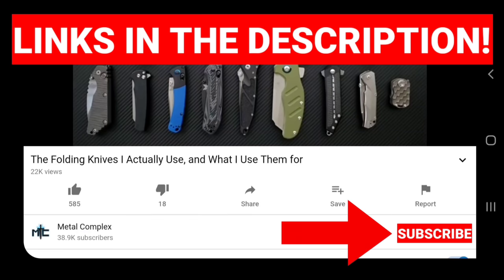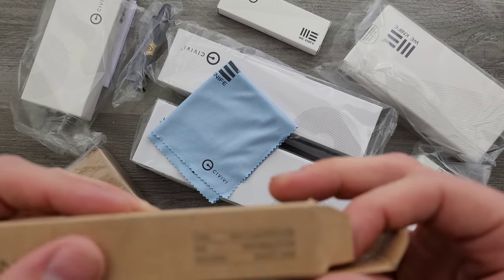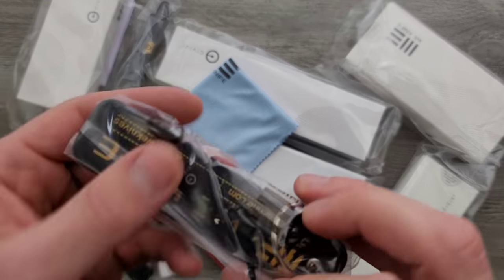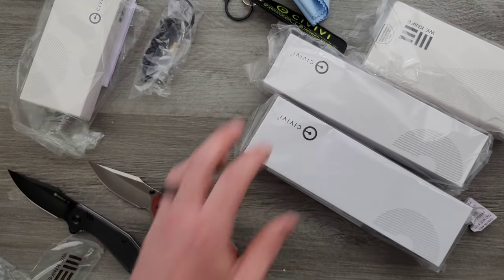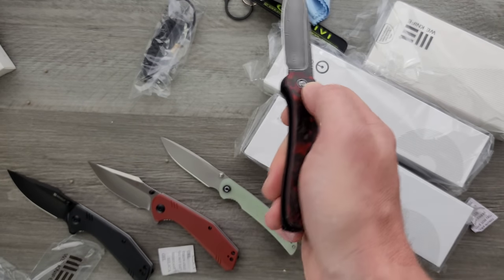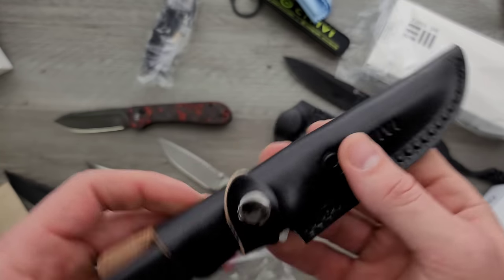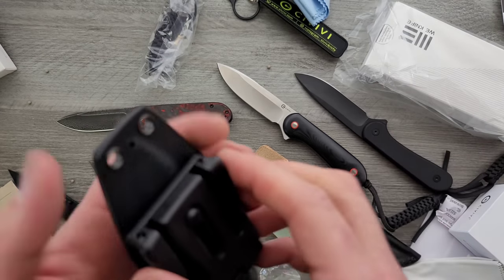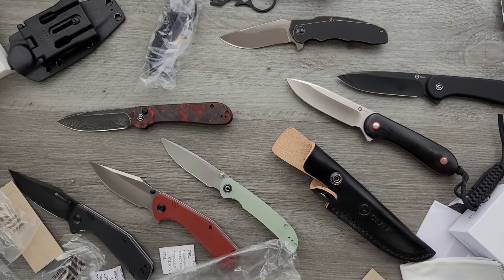This Box was PACKED with Knives! (Some VERY Cool Stuff!)